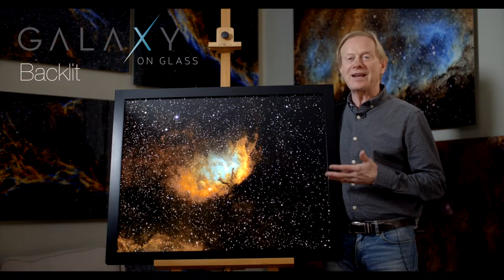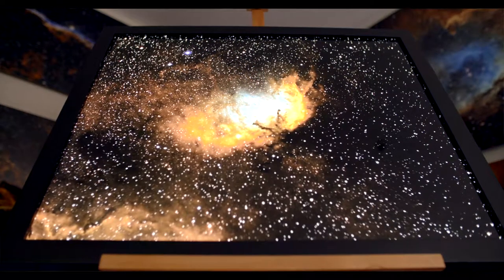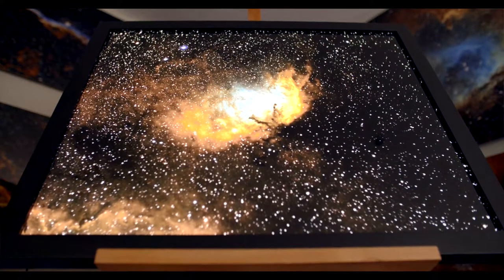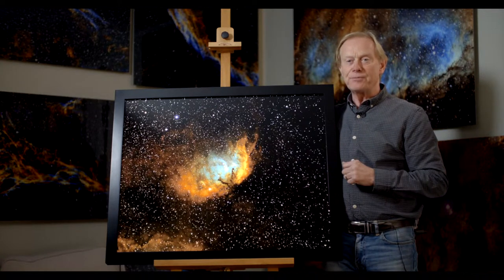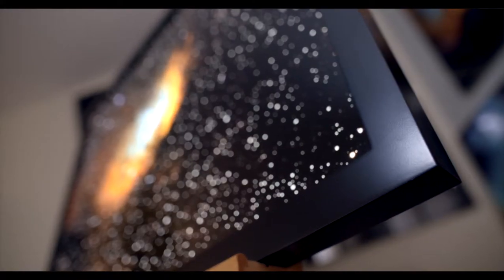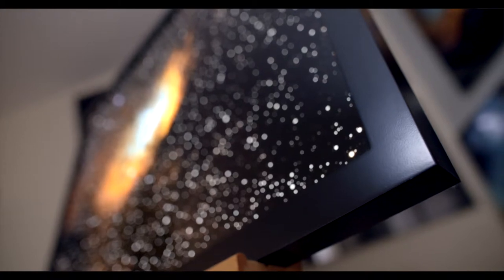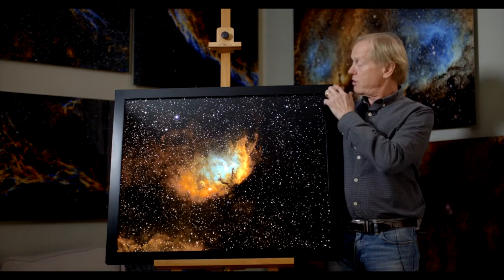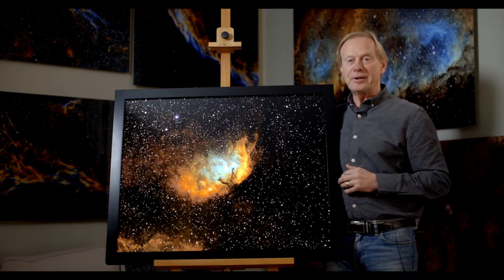Galaxy on Glass Framed and Backlit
Short description of the Galaxy on Glass framed and backlit pieces.